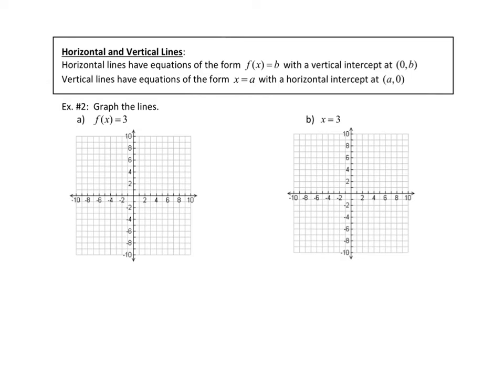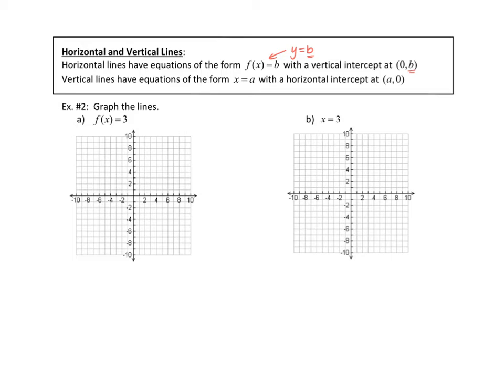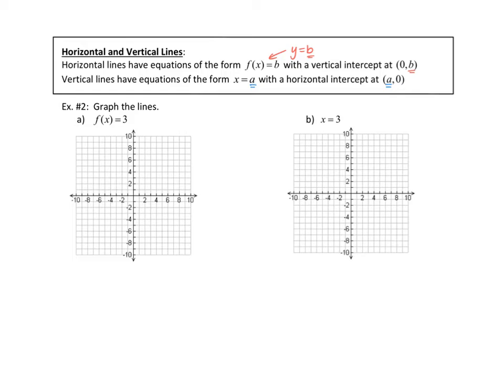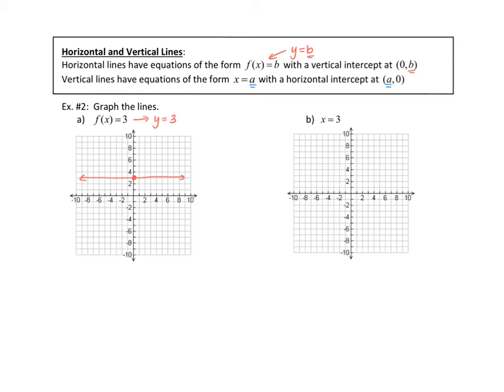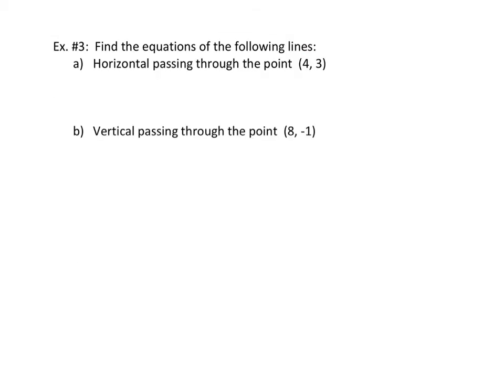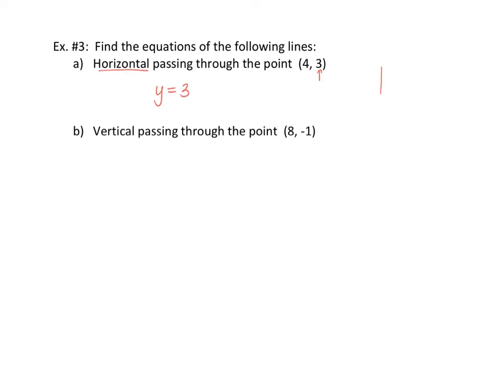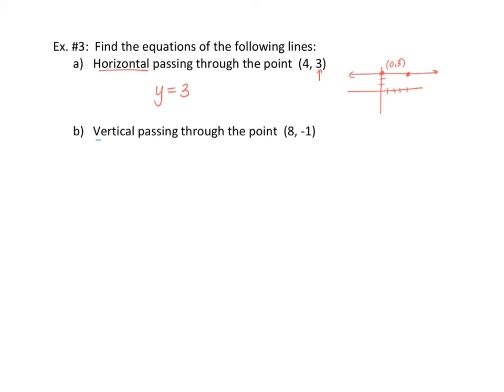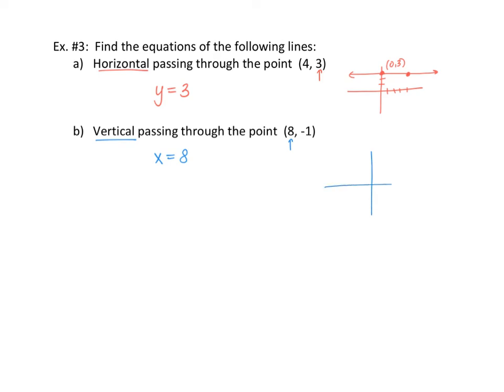MATH115 Sec. 2.2 Ex. #2 and 3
Equations of horizontal and vertical lines